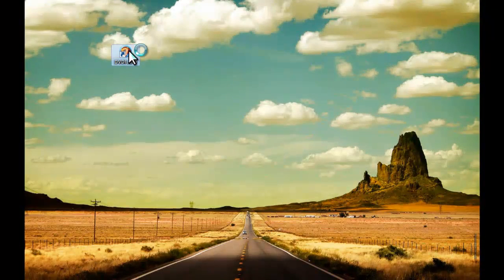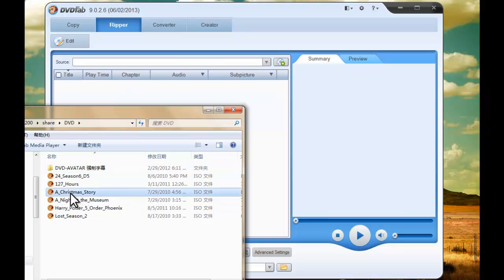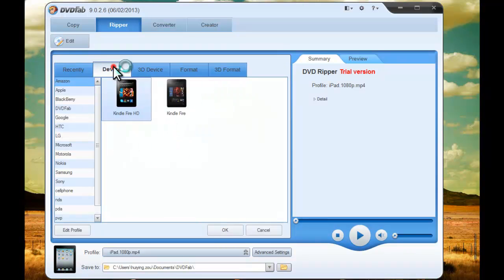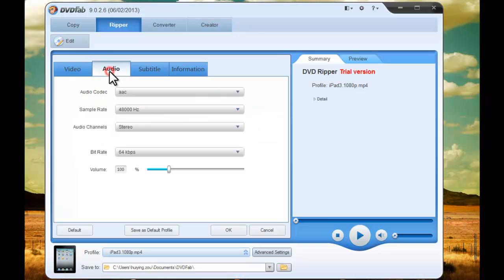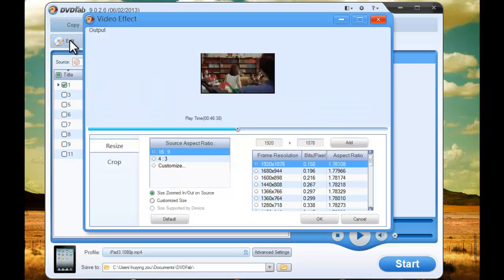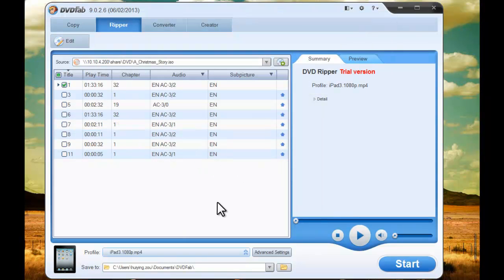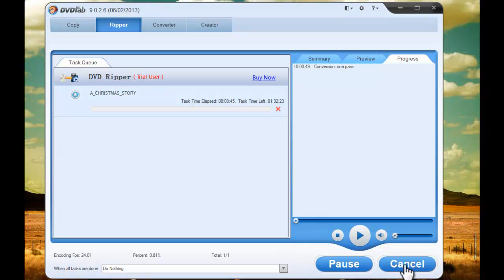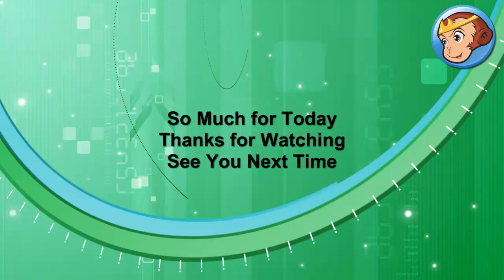How to rip dvd to ipad3 with DVDFab DVD Ripper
This is a video tutorial on how too rip DVD to ipad 3 with DVDFab DVD Ripper.DVDFab DVD Ripper can rip DVD to almost all popular video formats such as MPEG-4, DivX, Xvid, H.264, AVI, FLV, WMV, etc. You can learn more